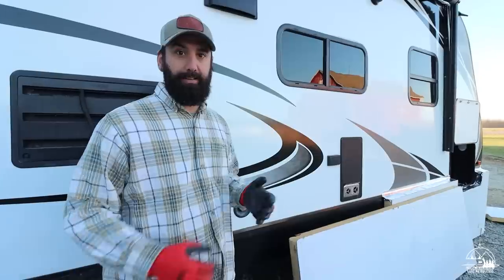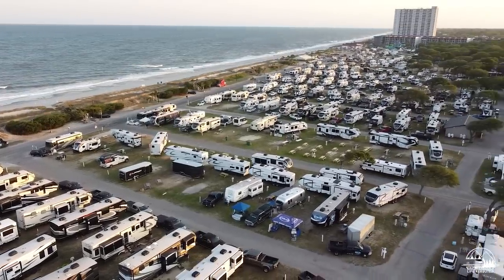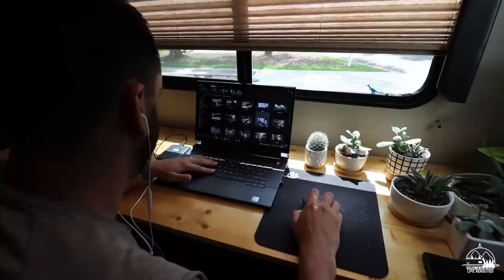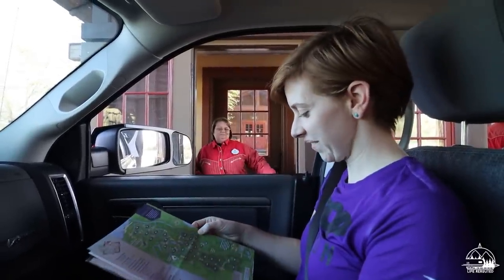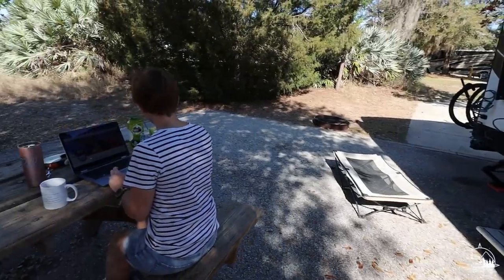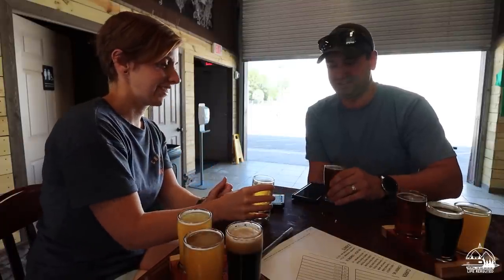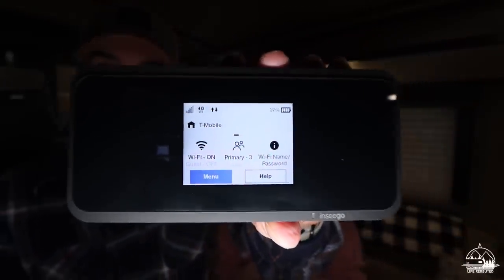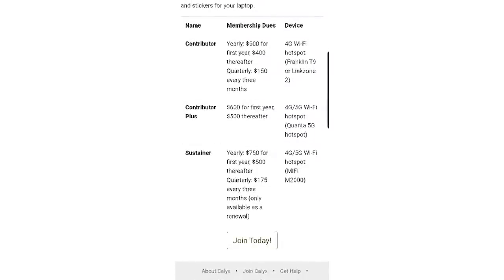Use THIS instead of STARLINK | RV internet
(INCLUDES ONE MONTH FREE!)

It's one of the biggest questions that we have, what's the BEST way to get internet while traveling with the RV? Well, the best way is to ALWAYS have a backup plan 😂

This week we talk about ALL the options, ranging from free all the way to Starlink-level expensive!

Our favorite everyday RV items 🔽
Blackstone grill
X-chock stabilizers
Equalizer E-4 Weight Distribution Hitch
RV door lock
Camco sewer hose

What we do for internet!

About us 🔽
We are Mike and Stephanie, and we are a full-time RV travel nurse couple. We have been travelling the country since 2016, and full-time RV living since 2018. Join us as we travel the US and some of the world, and share this journey with all of you!

00:00 Introduction
00:47 RV Park Wifi
01:47 Wifi Boosters
02:19 Monthly Internet
02:36 Phone Hotspot Option
03:21 Free Alternative
04:08 Starlink
05:37 Hotspot Devices
06:33 WHAT WE USE
08:17 Thanks!